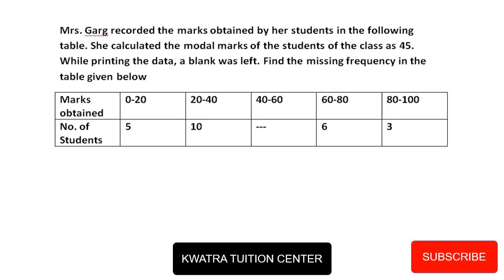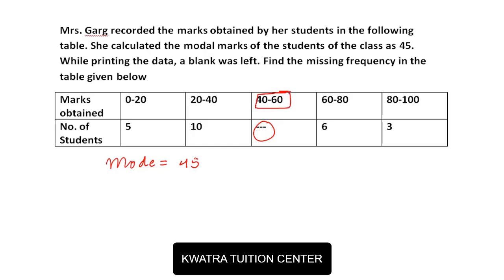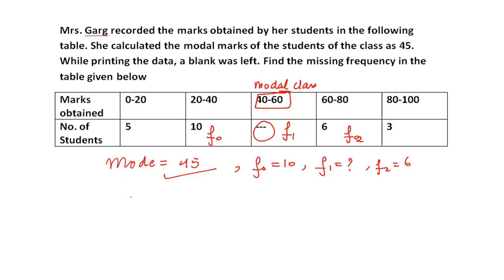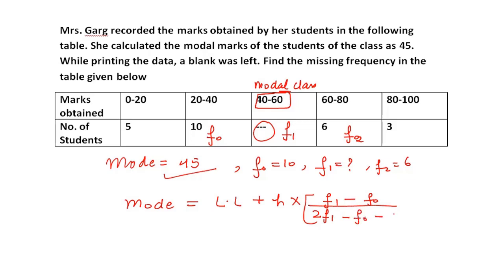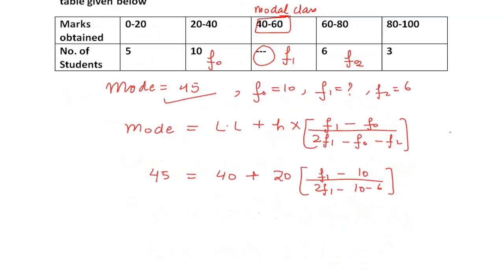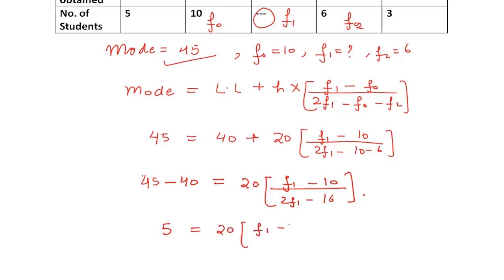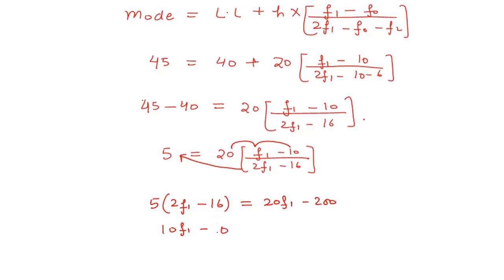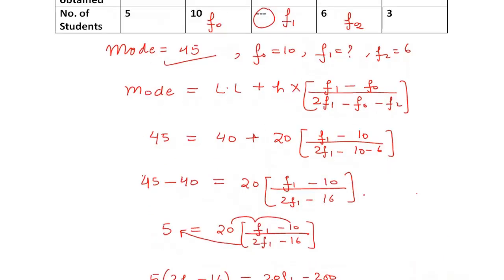6. Mrs. Garg recorded the marks obtained by her students in the following table. She calcul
Mrs. Garg recorded the marks obtained by her students in the following table.
She calculated the modal marks of the students of the class as 45. While
printing the data, a blank was left. Find the missing frequency in the table given
belowRecommendations for Term 2